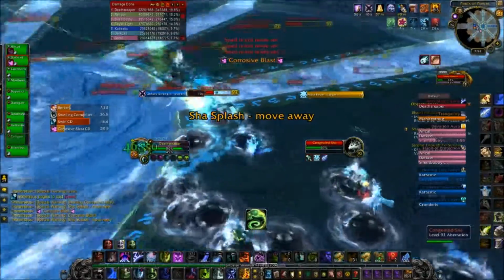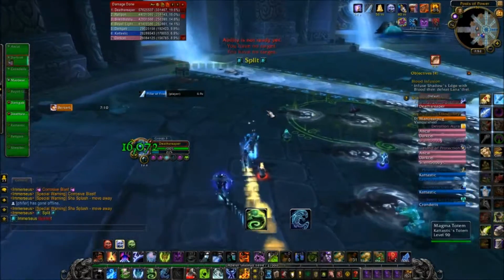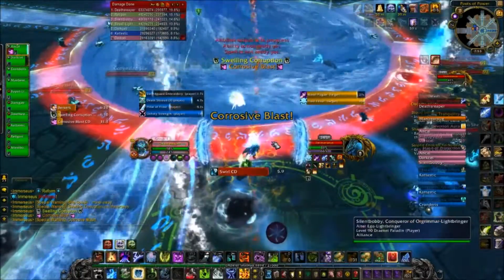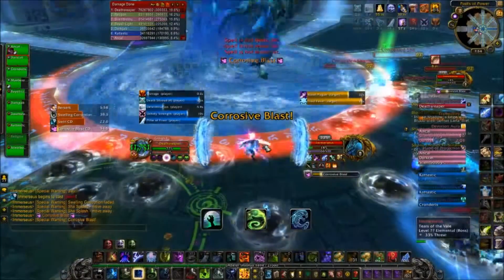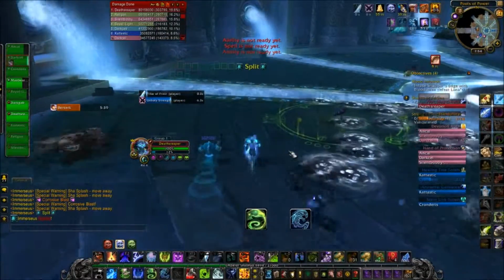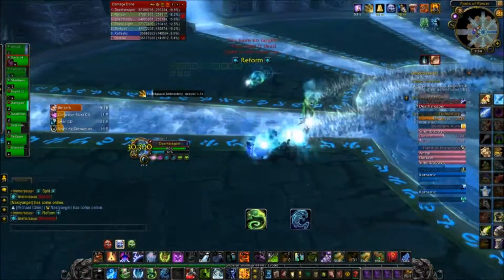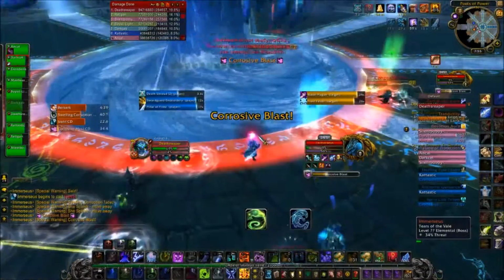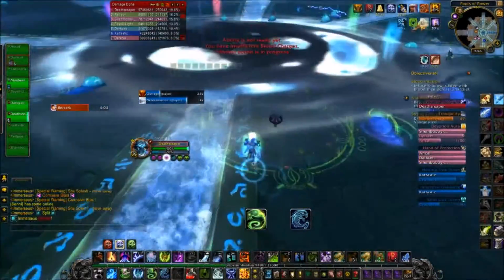World of Warcraft User Interface Guide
This guide will help you get the correct mindset when setting up your World of Warcraft user interface and add ons. I go over what information you need and what information you do not need in this guide.